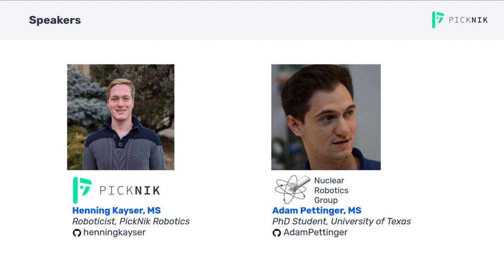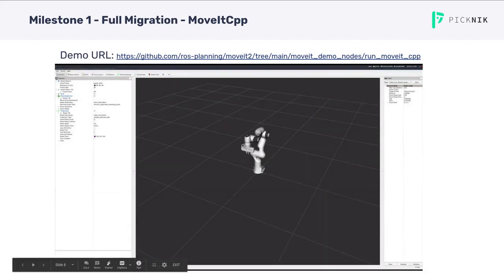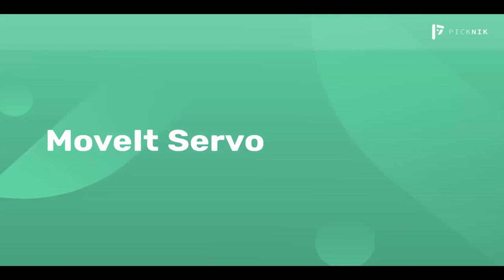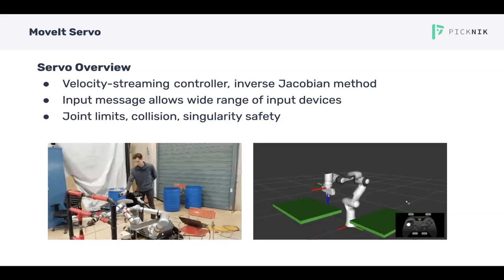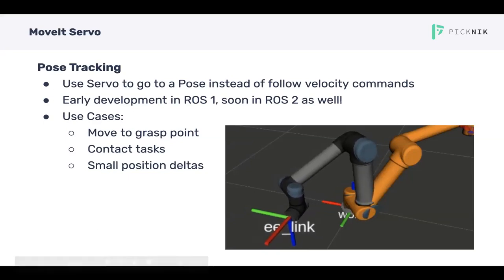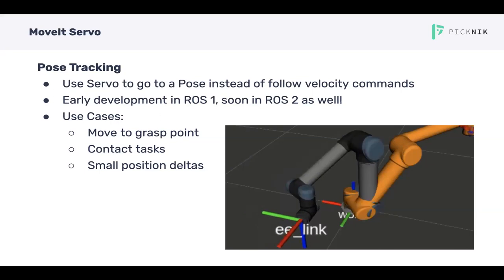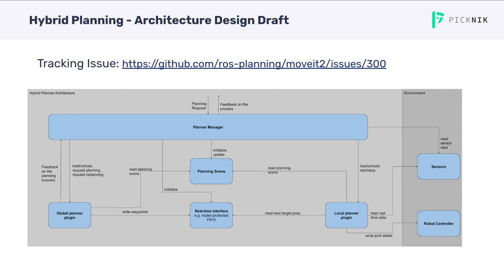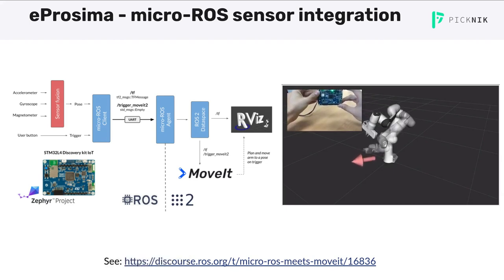2 - MoveIt - Latest in MoveIt for ROS 2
An overview of the capabilities in the latest release of MoveIt2, including MoveIt Servo (formerly known as Jog Arm).